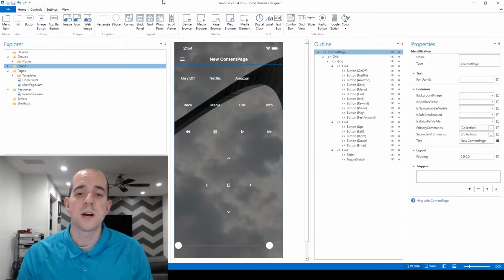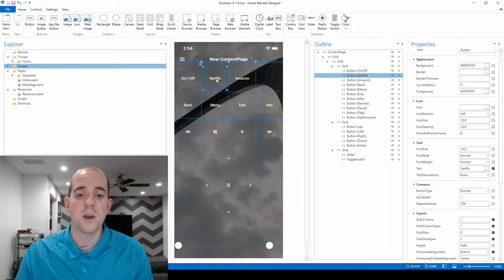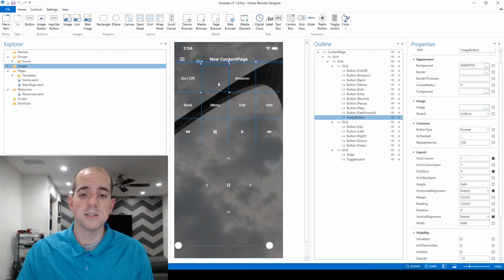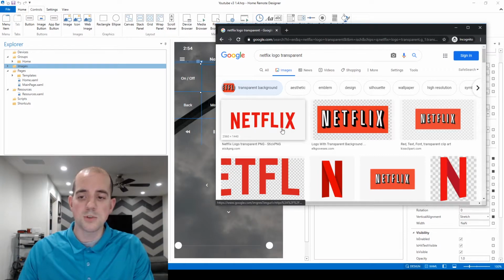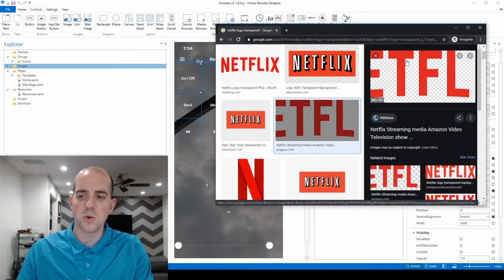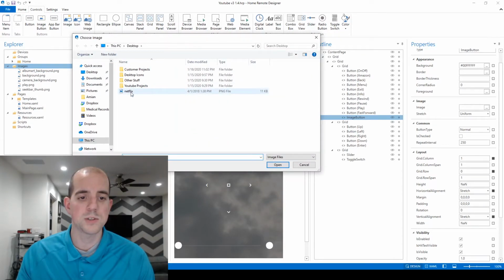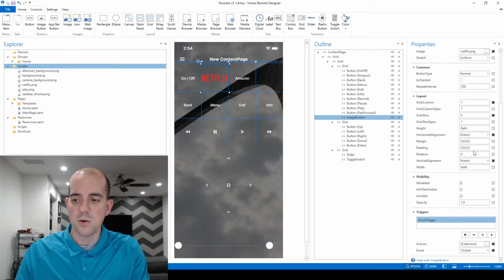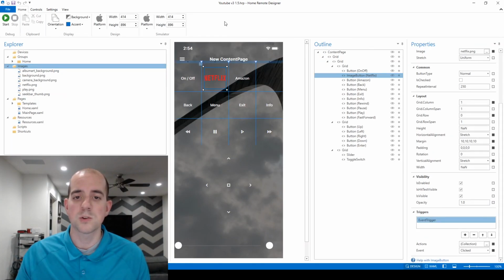1-4 v3 HomeRemote Custom Images